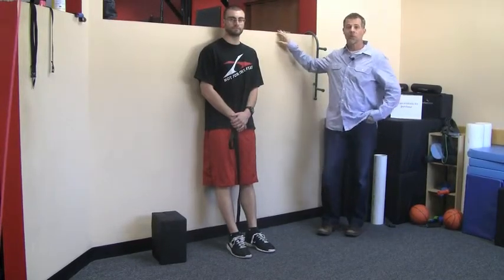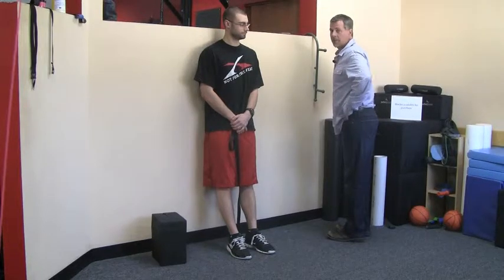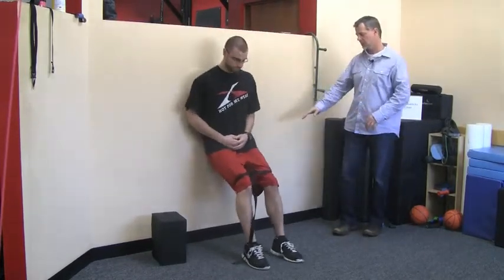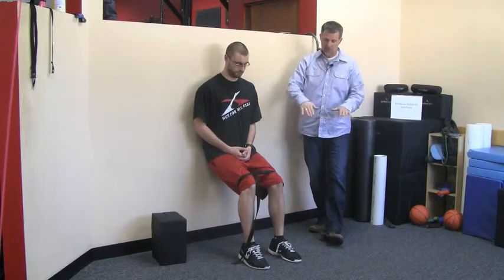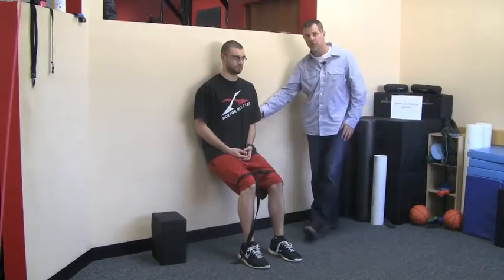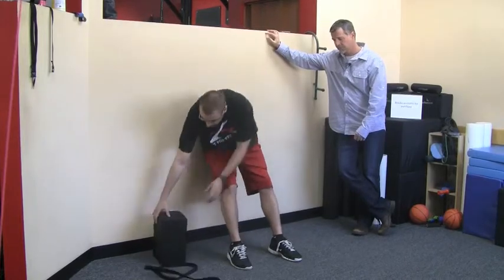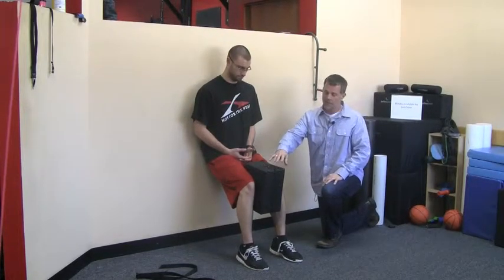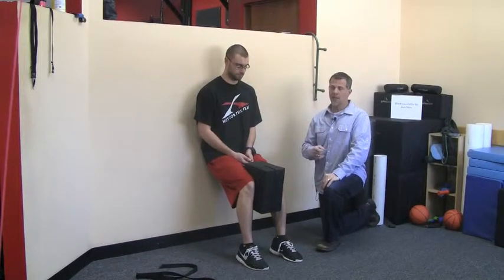Perfect Postures- Corrective Exercise- Anterior Tilt